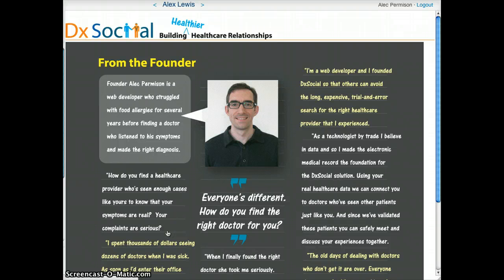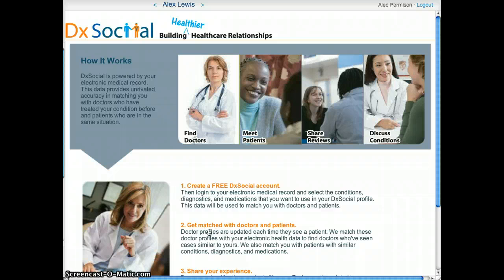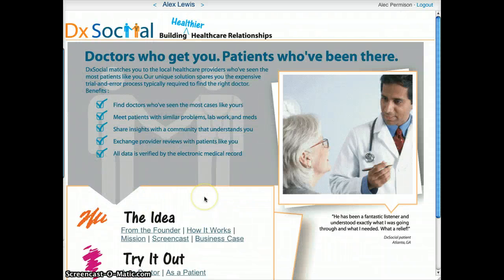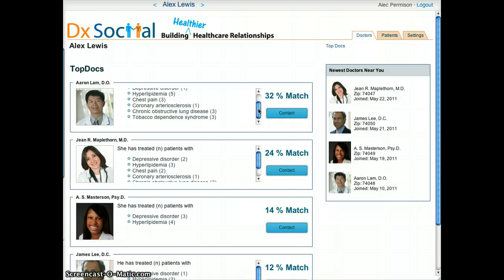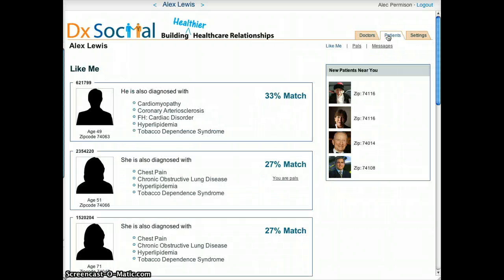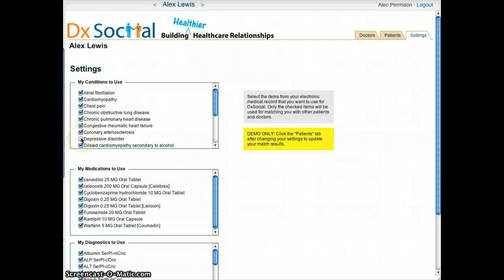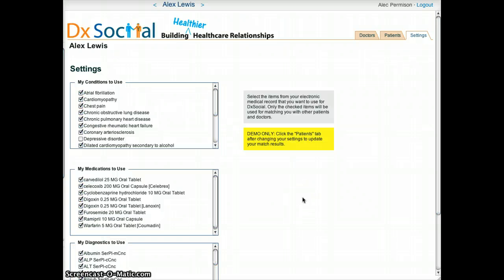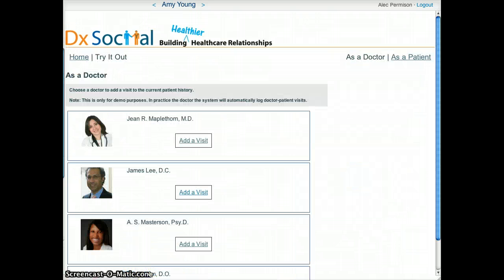DxSocial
DxSocial demo screencast